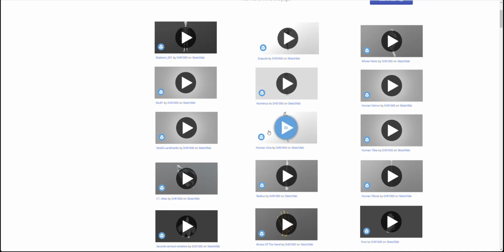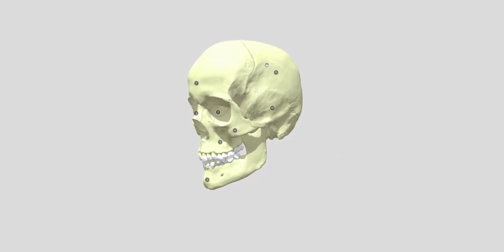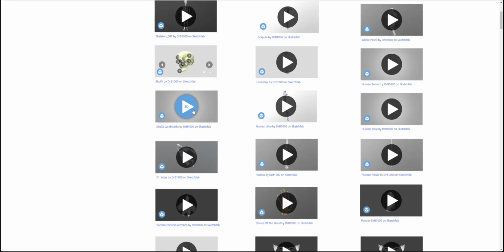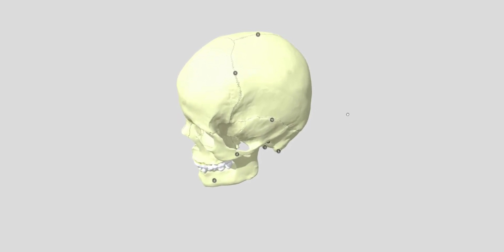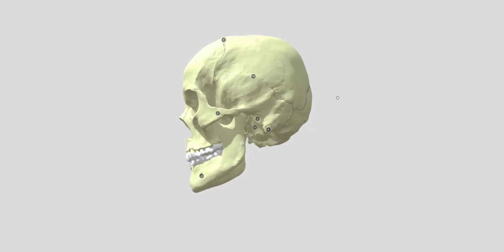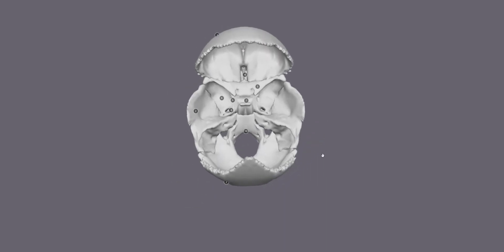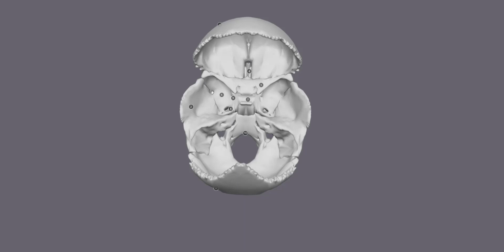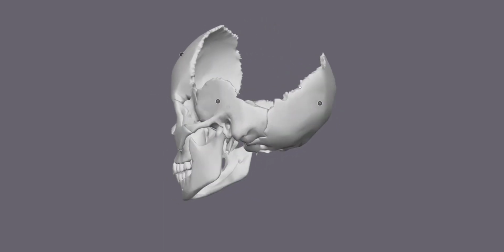Short Topic: Skull Anatomy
Short video on skull anatomy.